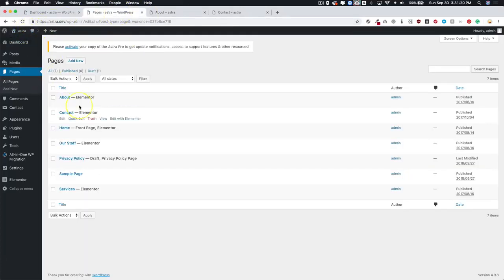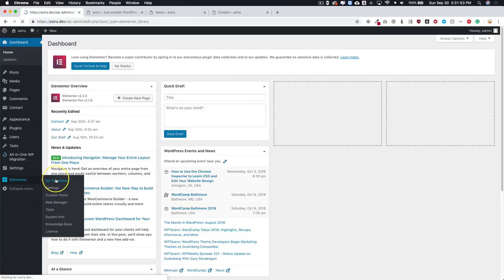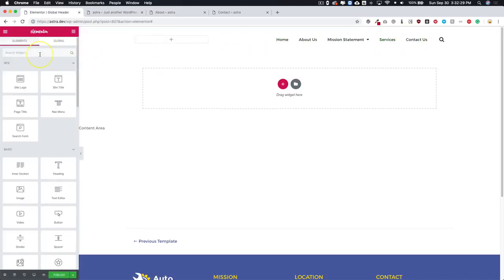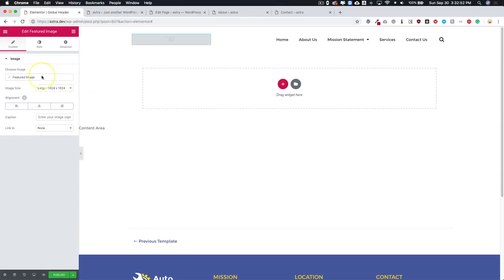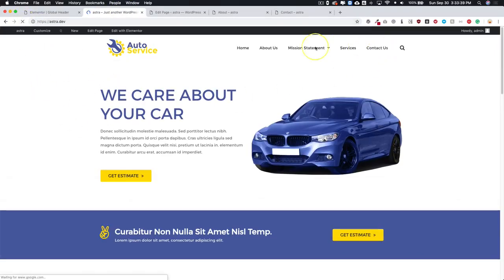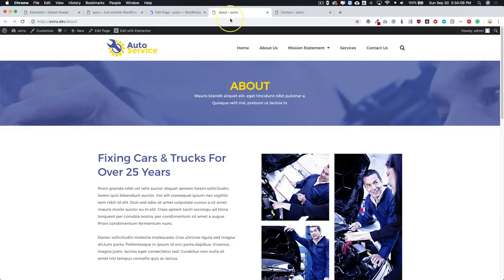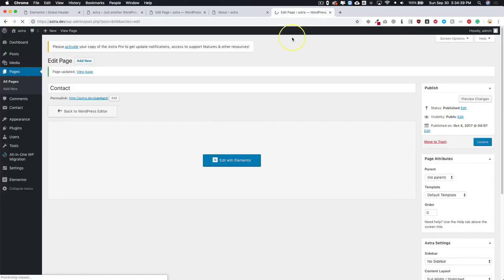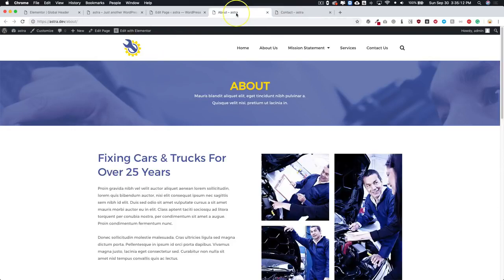How to Add a Custom Logo to Different Pages of Your Website Using Elementor Pro